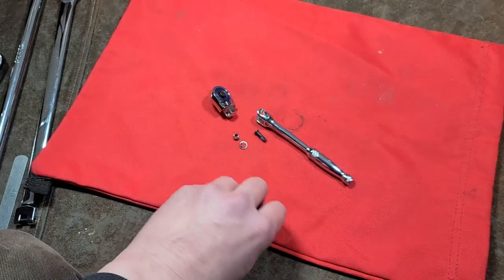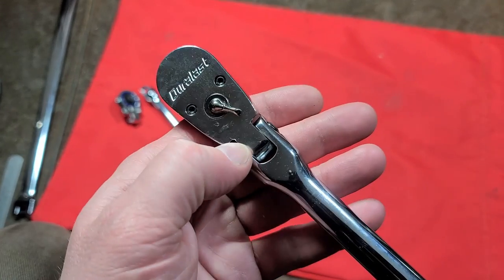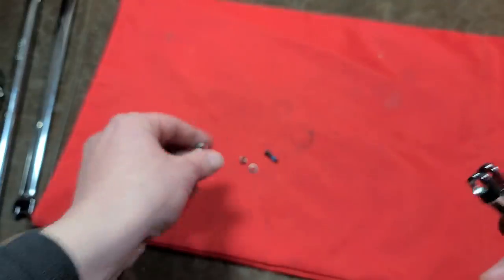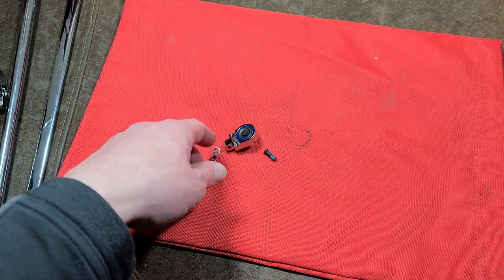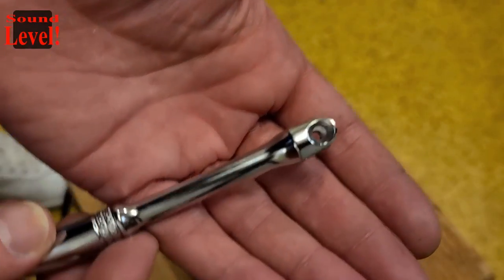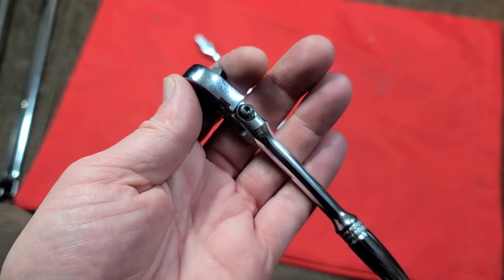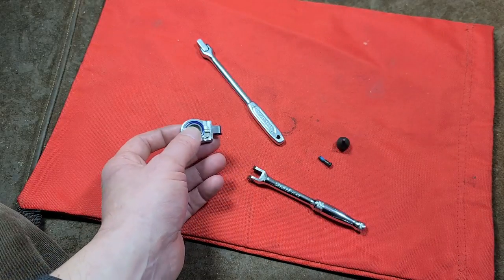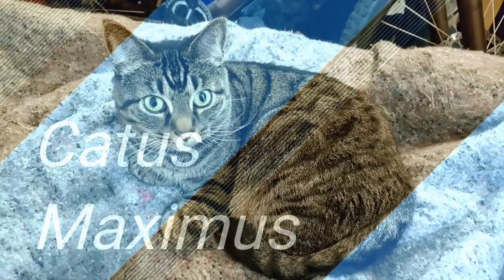Tool Hacks, Pittsburgh Pro/DuraLast Hybrid 1/4" Flex Head Ratchet Build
This is my first tool hacks video about combining a low profile ratchet head from a Harbor Freight ratchet to an AutoZone Flex Head handle so I can have a flex head low profile quarter inch ratchet play difficult to find. This video can be used as a journal reference for making custom Flex head wrap it's like this the considerations between sizing and what you may have to grind to make the fitment work . .